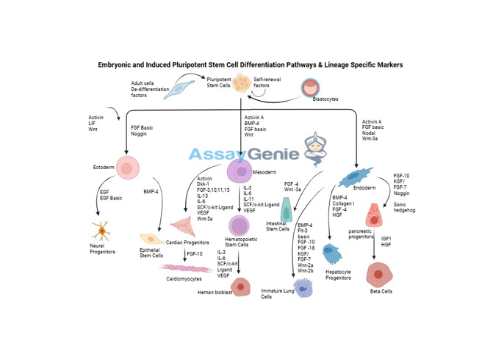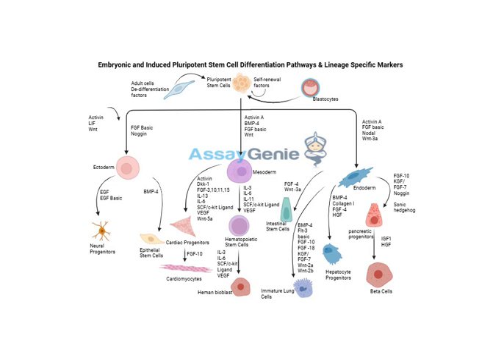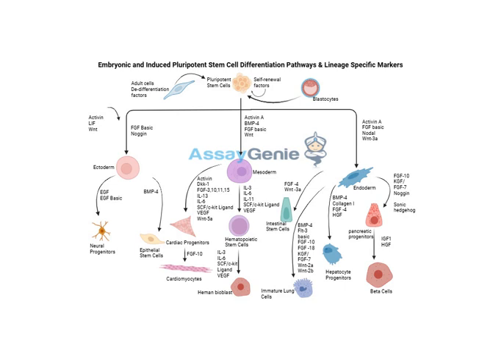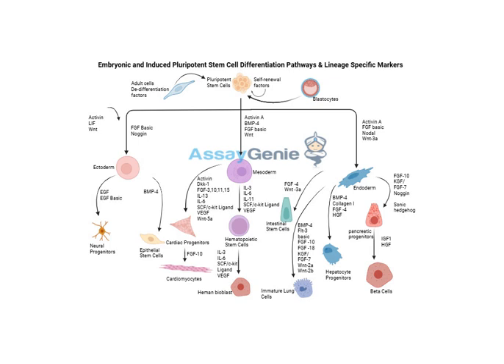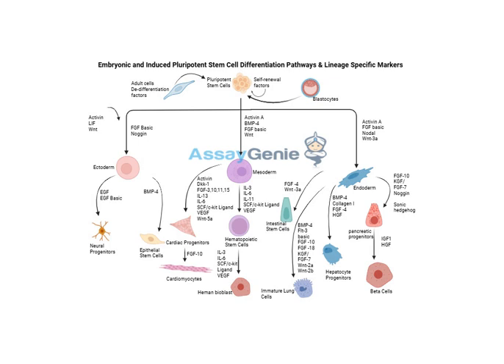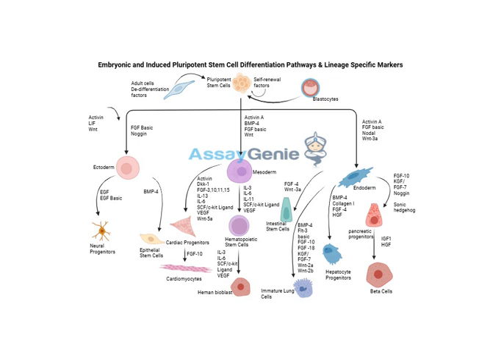Embryonic Induced Pluripotent Stem Cell Differentiation_ Pathways and Lineage-Specific Markers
Main Themes:

Pluripotency of iPSCs: Embryonic induced pluripotent stem cells (iPSCs) have the capacity to differentiate into any cell type of the three primary germ layers: ectoderm, mesoderm, and endoderm.
Differentiation pathways: The process of differentiation is complex and involves specific transcription factors that guide iPSCs to specialize into different cell lineages.
Lineage-specific markers: Identifying specific markers for each germ layer is crucial for understanding and controlling the differentiation process for therapeutic applications.

Important Ideas/Facts:

Ectoderm Differentiation:Forms the nervous system and skin.
Key markers: Sox1 (early neural progenitors), PAX6 (neural crest and eye development), and Nestin (neural stem cells).
Mesoderm Differentiation:Forms the heart, blood, bone, and muscles.
Key markers: T (Brachyury) (mesoderm formation), CD34 (hematopoietic progenitors), and MyoD (muscle cell lineage).
Endoderm Differentiation:Forms internal organs like the lungs, liver, and pancreas.
Key markers: Sox17 (endodermal organ development), FoxA2 (liver and pancreas formation), and GATA4 (gut and heart development).
Applications:

Understanding these differentiation pathways and markers is essential for developing stem cell-based therapies.
Precise control of differentiation allows for the creation of specific cell types to treat diseases like diabetes, Parkinson's, and heart disease.